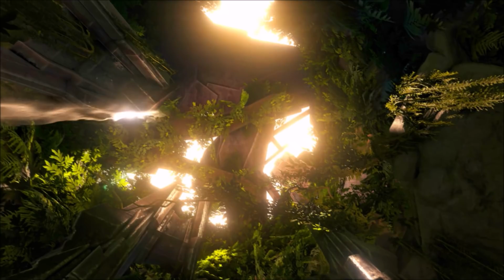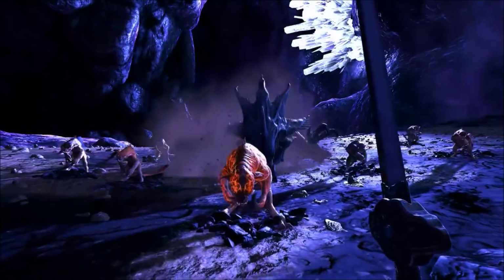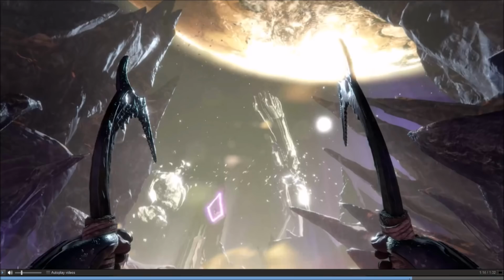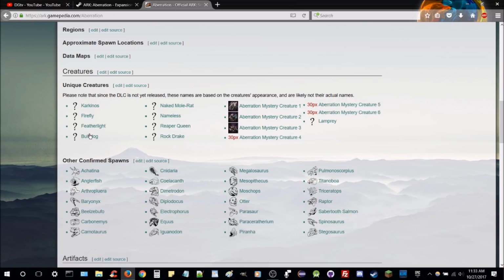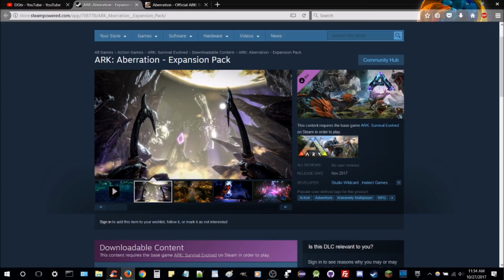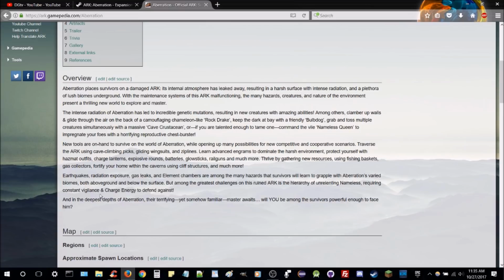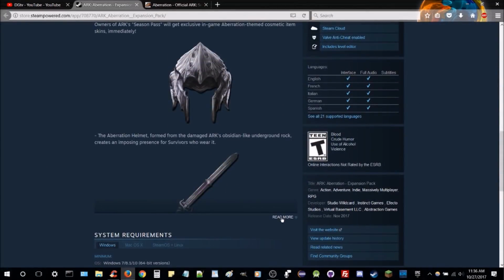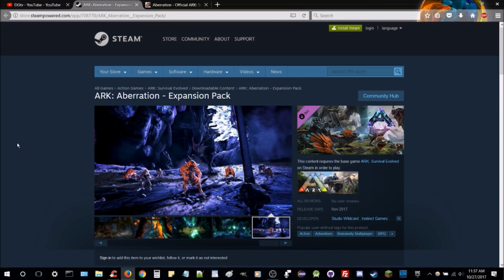ARK // First Look: ABERRATION DLC Expansion & New Release Date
A first look at the ARK: Aberration DLC, the new release date pushed back, an epic-looking trailer, and more!

ARK: Survival Evolved is getting a new expansion add-on in the form of the Aberration. Aberration ARKs will have decayed atmospheres and harsh landscapes due to malfunctioning maintenance protocols.

This gives rise to unique creatures like the Nameless, Reapers, camouflaging Rock Drakes, Bulbdogs/Lanternpugs, and even massive crab mounts that can hold two creatures at once. Be sure to bring your glowsticks!

=Useful Links=